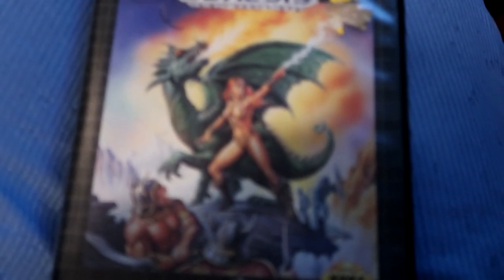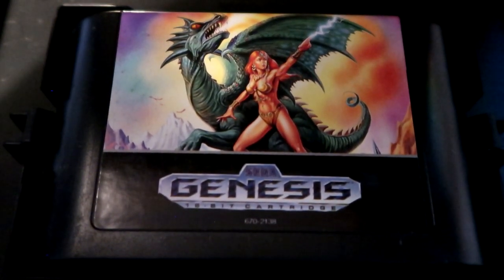Alisia Dragoon (Sega Genesis) review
Today I discuss and play Alisia Dragoon for the Sega Genesis. I enjoyed every second of my time playing this wonderful masterpiece of a game.